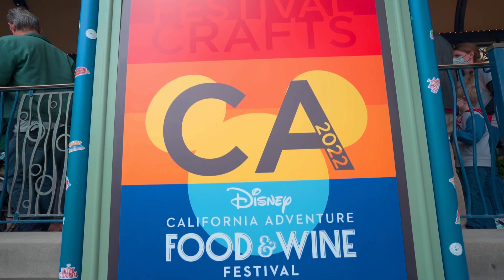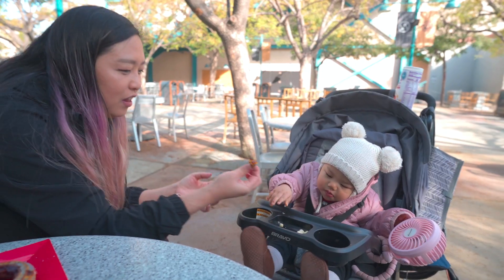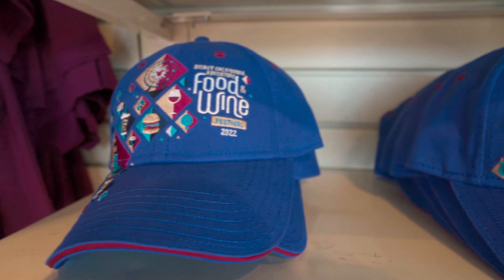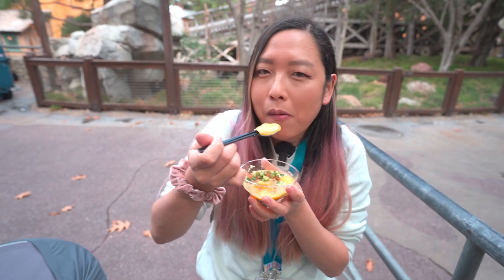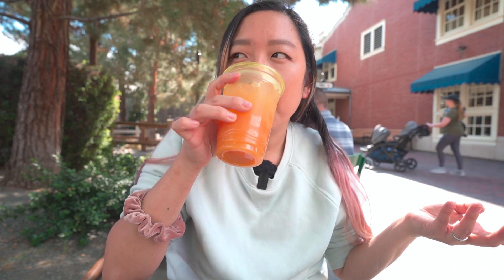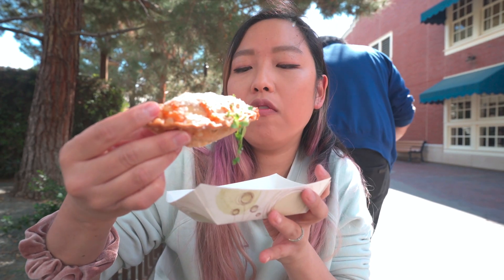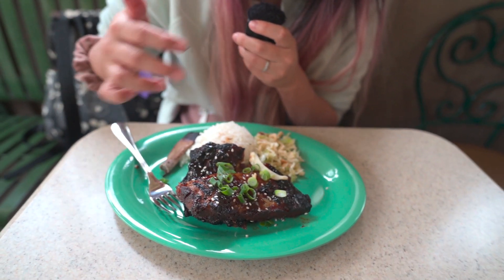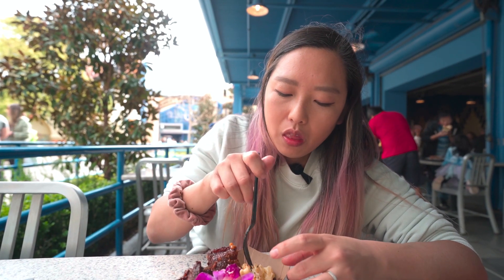BRAND NEW FOOD & DRINK @ DCA FOOD & WINE FESTIVAL 2022 | Disney California Adventure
Come join us as we eat our way through the 2022 Food & Wine Festival at Disney California Adventure! We picked out brand new, never before seen items to feature for y'all!

0:00 Intro to Food & Wine Festival
1:00 Terran Treats
3:27 Pym's Tasting Lab
4:09 Details of Food & Wine Festival
5:49 Garlic Kissed
7:15 Golden Dreams
8:58 I heart Artichokes
10:38 Nuts About Cheese
13:07 Peppers Cali-Ente
14:20 Berry Patch
15:40 Paradise Garden Grill
17:19 LA Style
19:40 Faves & Outro

Interested in the equipment we use to film? Here's are links to our filming equipment!
Main Camera
Prime lens
Zoom lens
2nd Camera